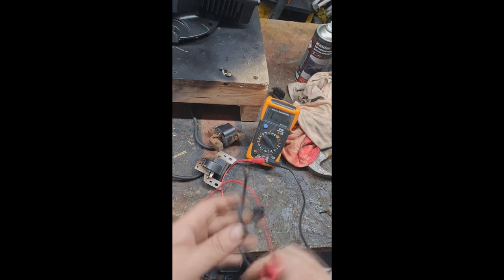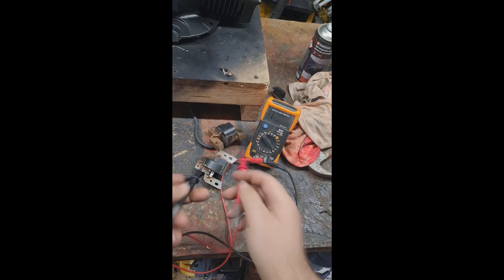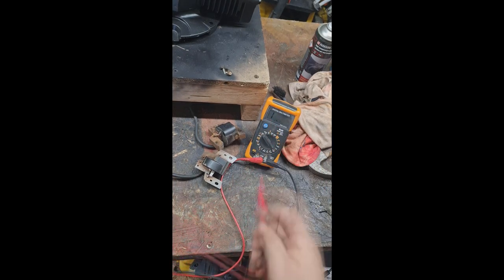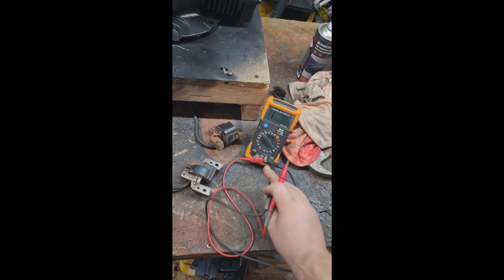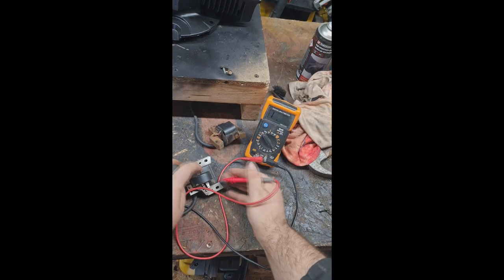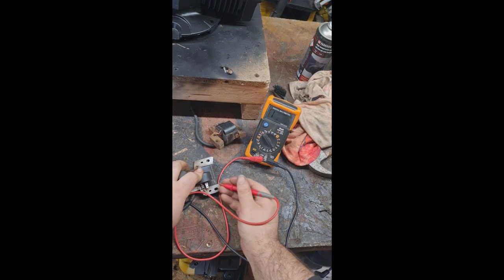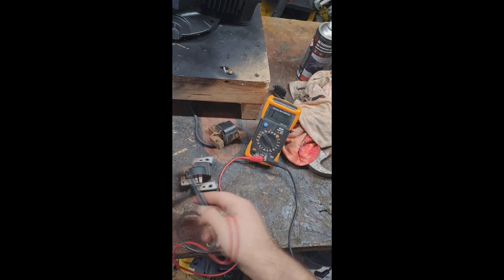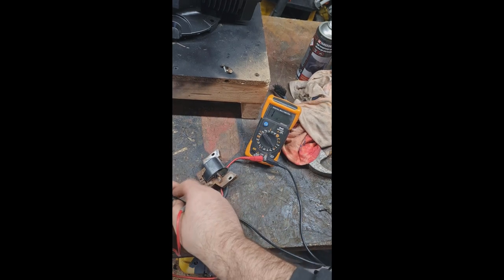How to test lawnmower ignition coil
🛠Amazon wishlist if you want to help me out on tools ect